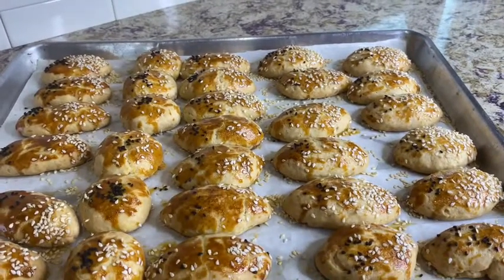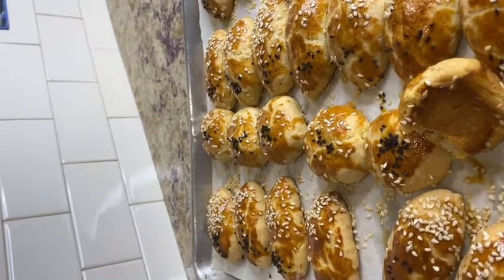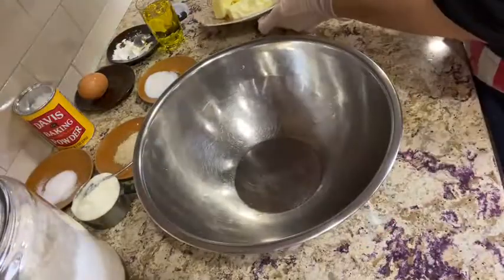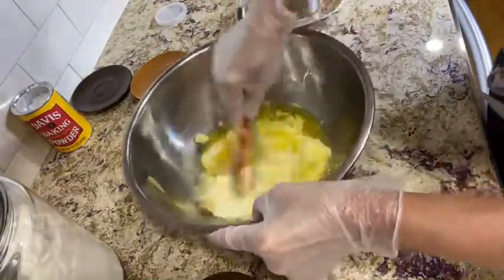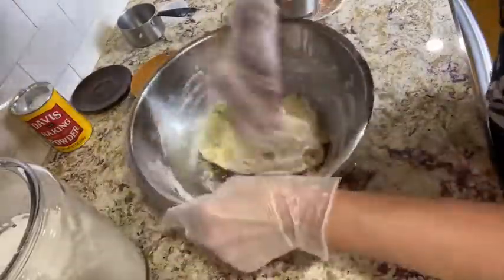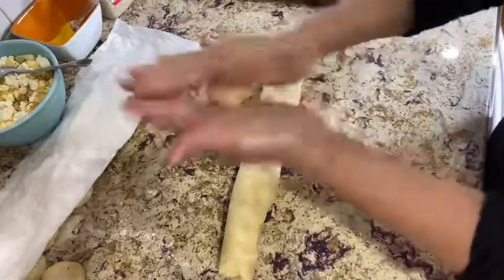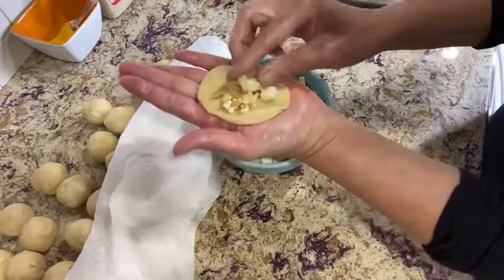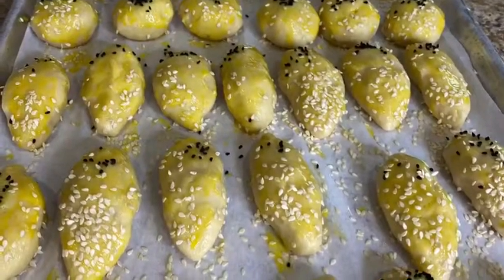Cheese stuffed salted cookie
Savery Cooke’s  with cheese

3-4 cups of all purpose flour
1 tea spoon of salt
1 tea spoon of ground Mahlab
2 tea spoons of sugar
1 tea spoon Baking powder
1/2 cup of  yogurt
1/2 cup of canola or vegetable oil
125 g of softened butter
One egg for the dough
One egg yolk for brushing the top
Some sesame seeds
Some black Nigela seeds  habit elbaraket

      Stuffing
Any hard melting cheese of your choice
feta and some diced cheese
1/4 cup of walnut Optional￼